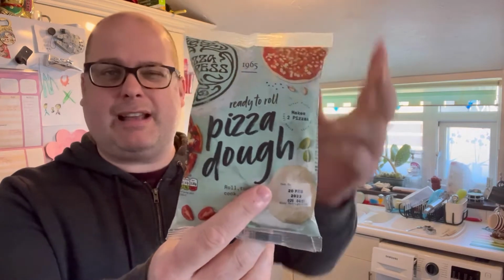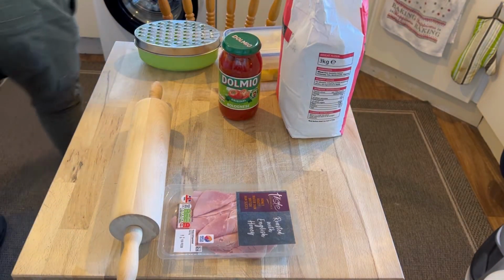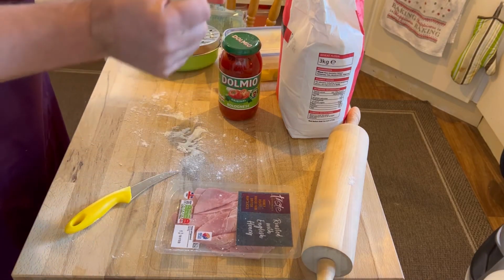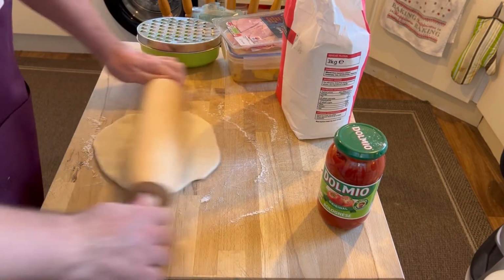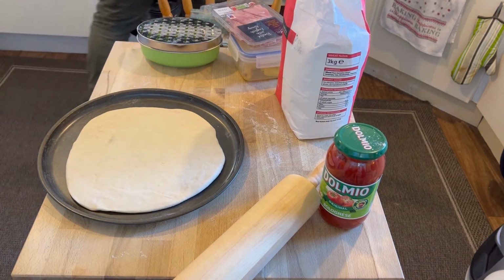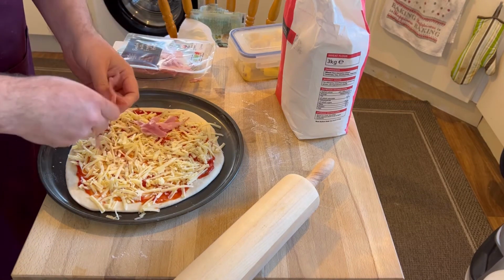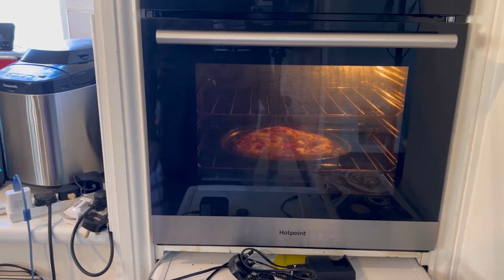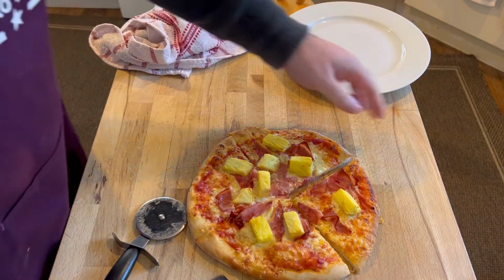Pizza Express Pizza Dough Pineapple 🍍 and Ham Pizza 🍕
Pineapple 🍍 and Ham Pizza 🍕
Pineapple and ham pizza ham and pineapple pizza pizza express dough
Flood Blog Taste Test, Cooking